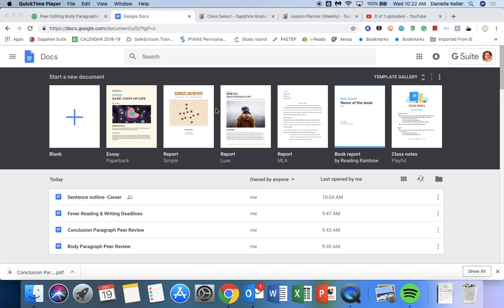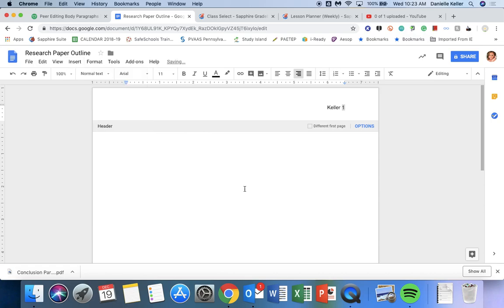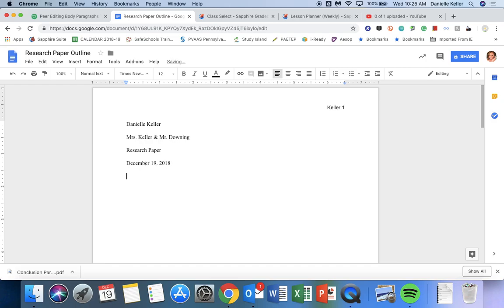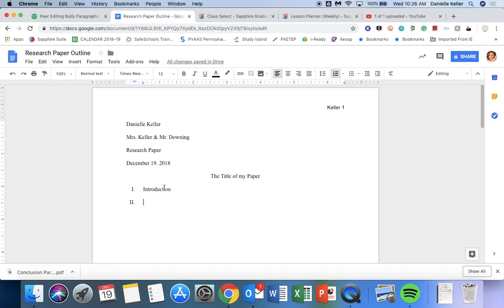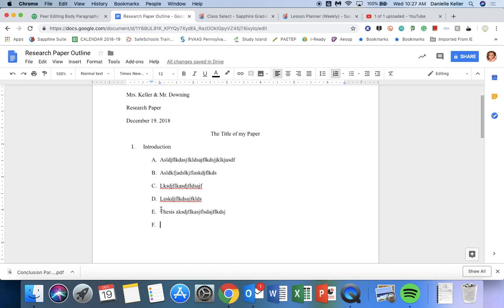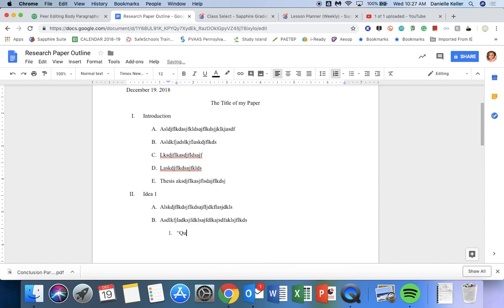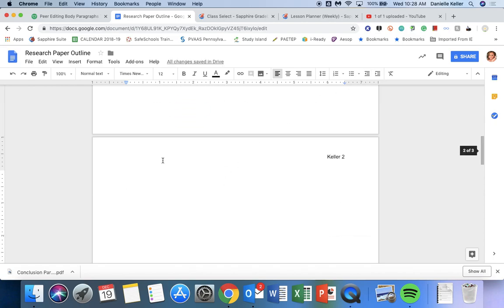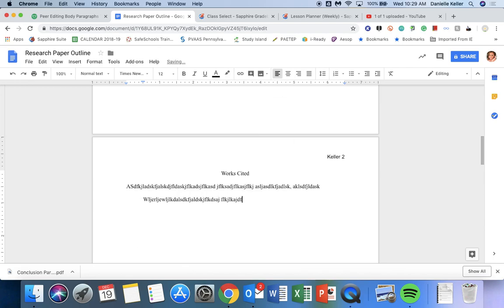Typing Final Outline